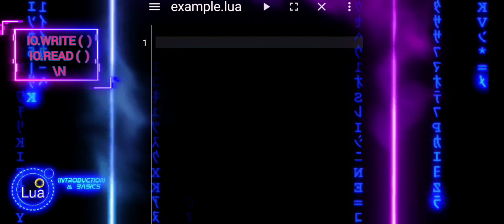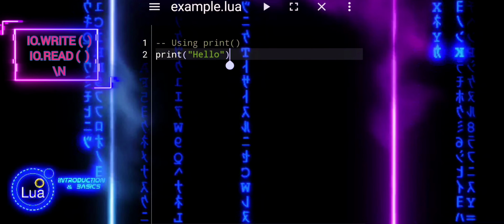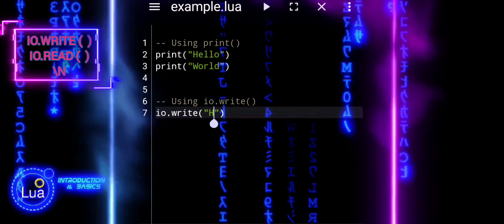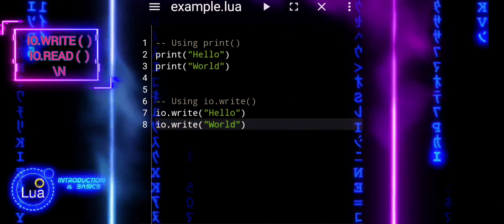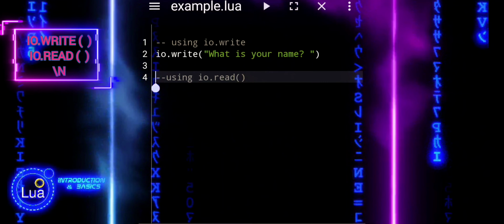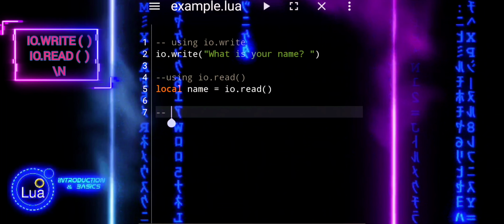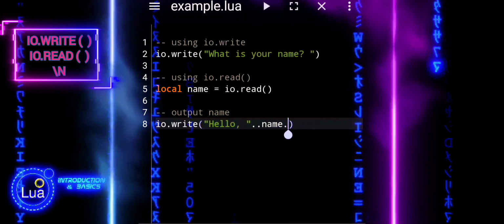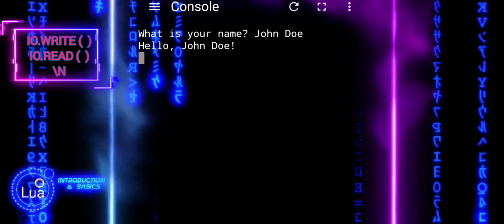#10 Lua Tutorial: Introduction to Input/Output Operations - Basics Explained